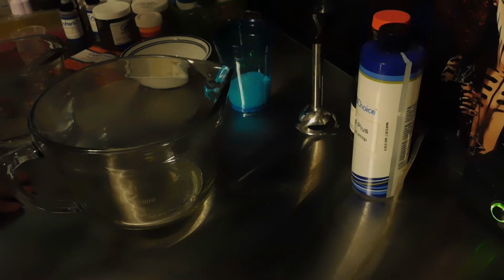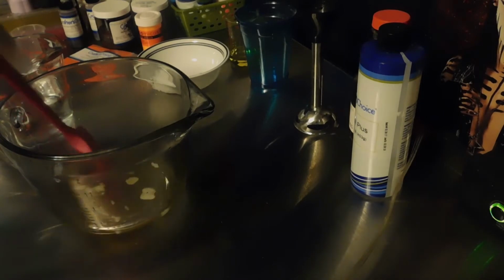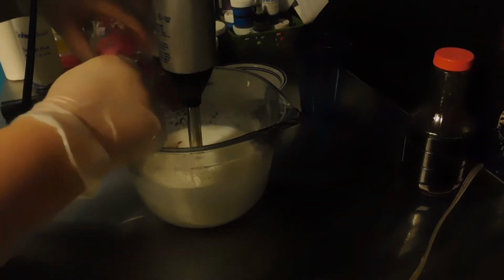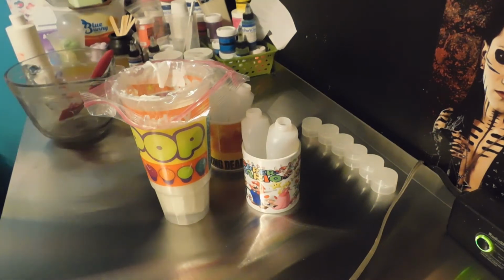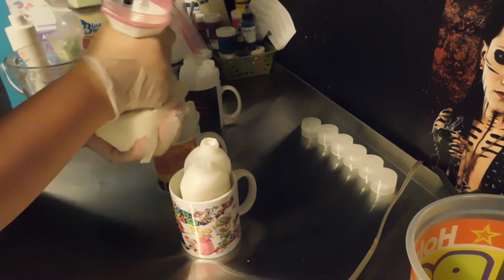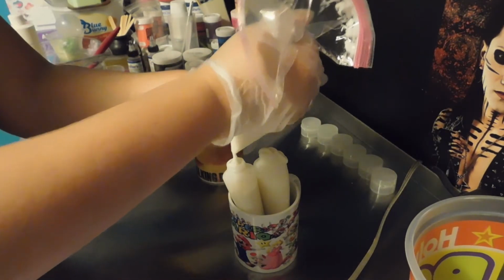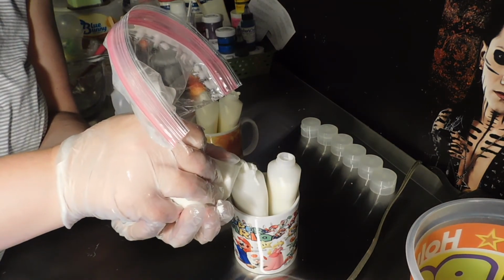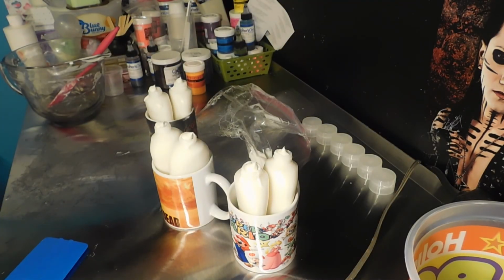Making Love Spell Lotion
Join me while I make some body cream scented in Love Spell